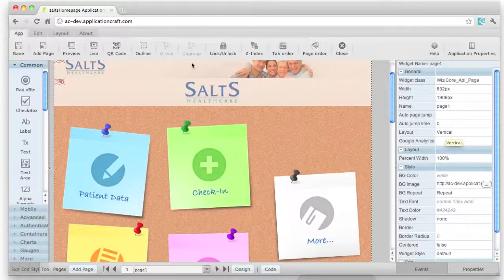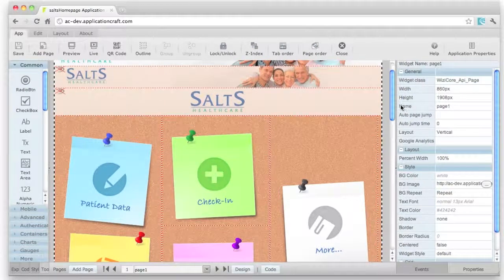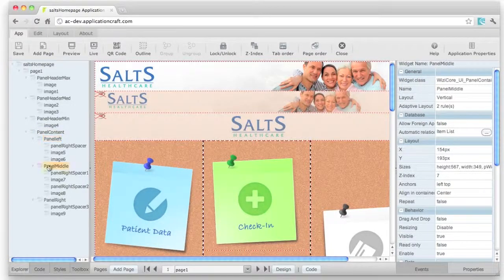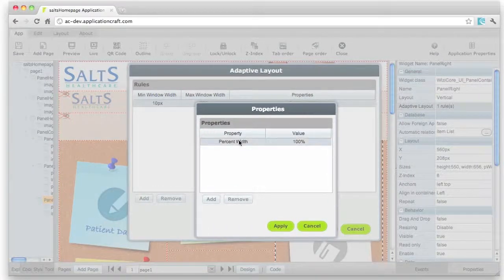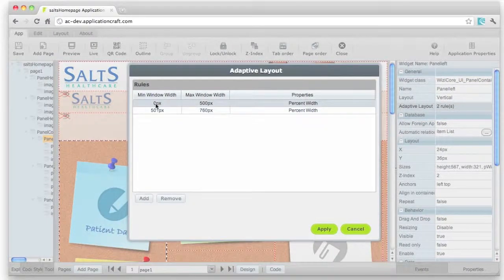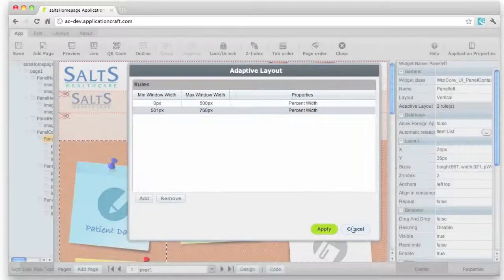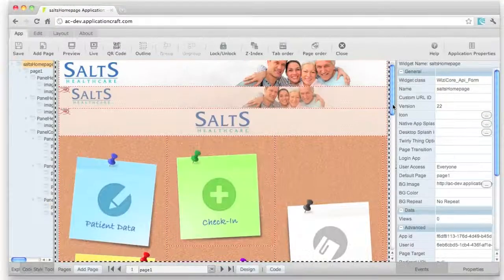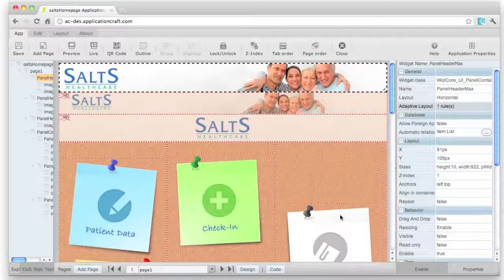Adaptive Layout - Howto.mov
How to build an adaptive layout / responsive design page using Application Craft